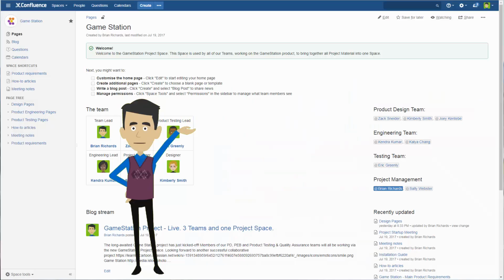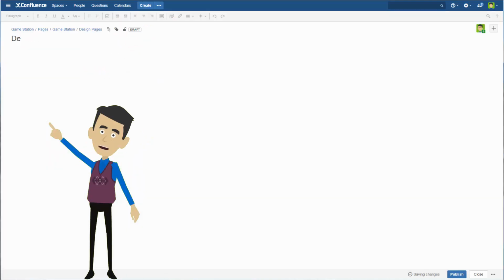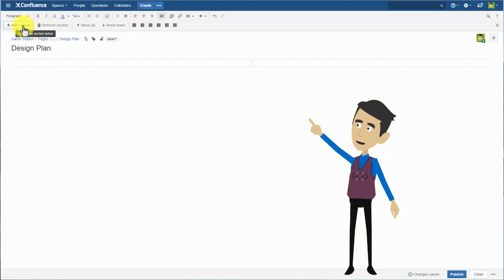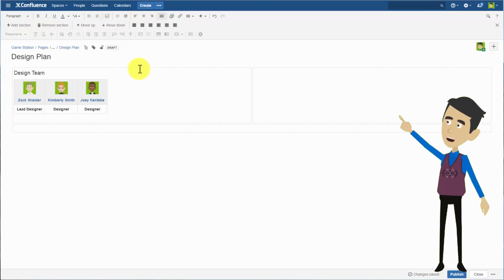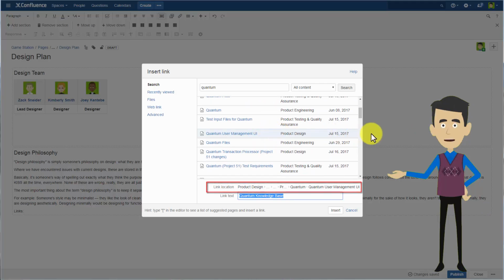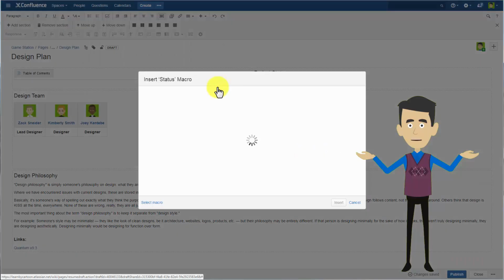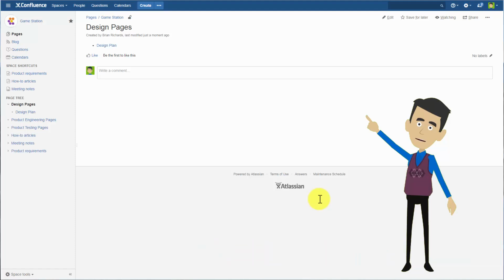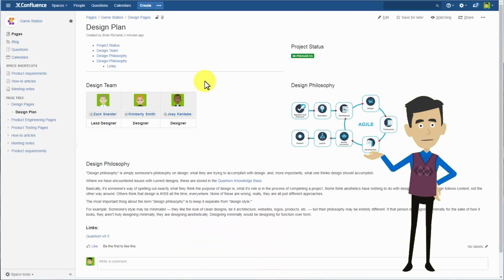Atlassian Confluence Tutorial for Teams - Page Editing - part 2